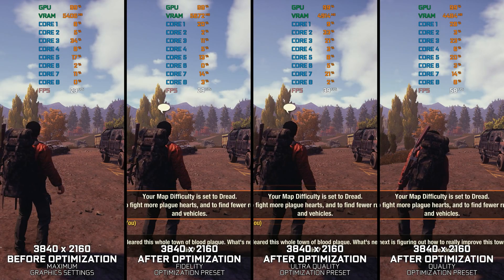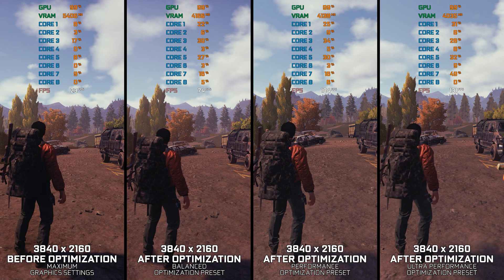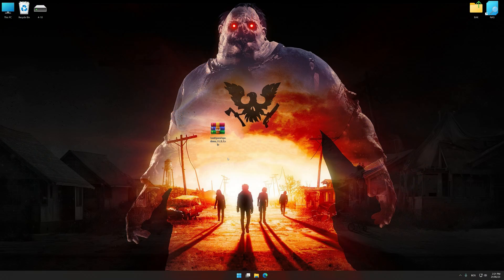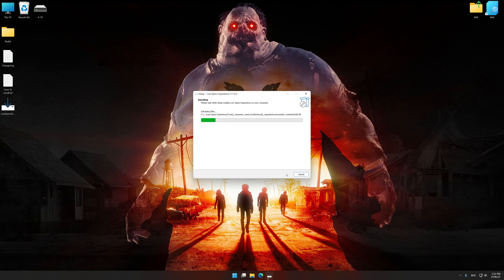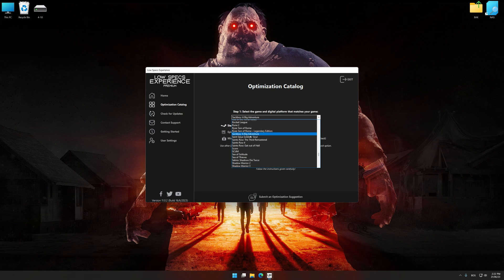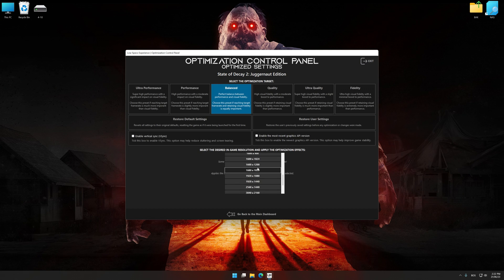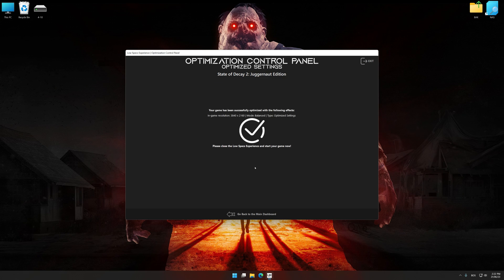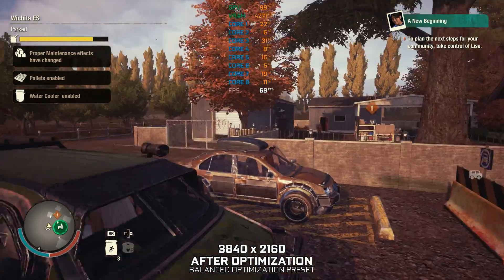State of Decay 2: Juggernaut Edition | Optimized PC Settings for Smoother Gameplay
Learn how to configure the Optimized PC Settings presets in Low Specs Experience for State of Decay 2: Juggernaut Edition to achieve stable frame rates, smooth gameplay, and balanced performance. This guide shows you how to maintain excellent visual quality while improving responsiveness, reducing micro-stutters, and keeping motion fluid for the best overall gaming experience.

⏱️ Timestamps

00:00 Before vs After Optimization
00:26 Optimization Guide
01:46 Additional Gameplay Footage